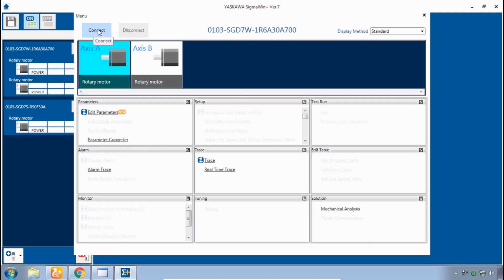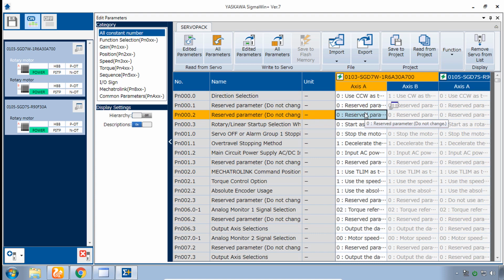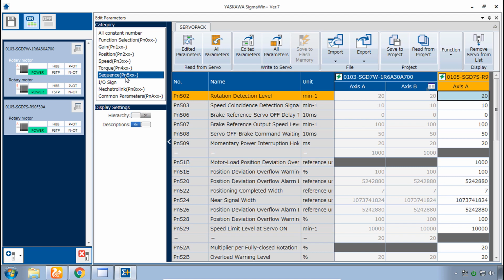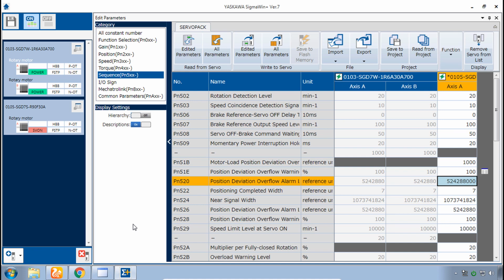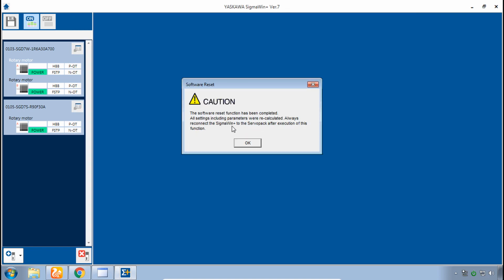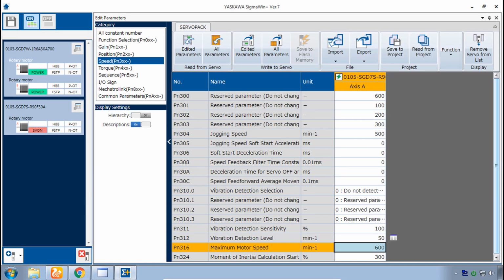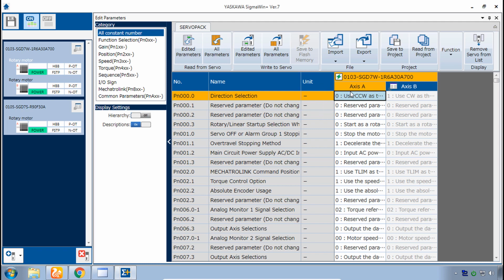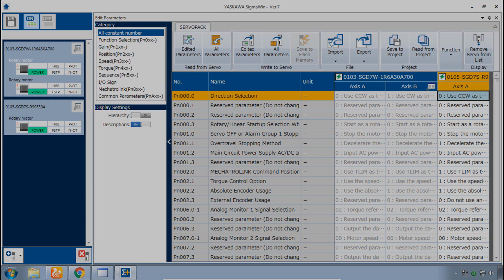04 Parameters (Sigma-7 and SigmaWin+ Ver.7)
Work with Sigma-7 parameters in SigmaWin+ Ver.7, in tutorial "follow along" format. This video is part of the "Sigma-7 Tuning Basics" self-guided video training series.

This eLV is also available on the Yaskawa America, Inc. - Drives & Motion Division learning management system, "Learn with Yaskawa".   Keyword: eLV.Sigma7.04.SWp7_Param